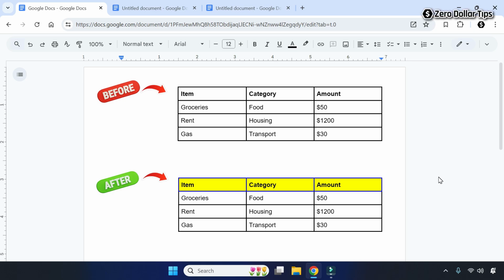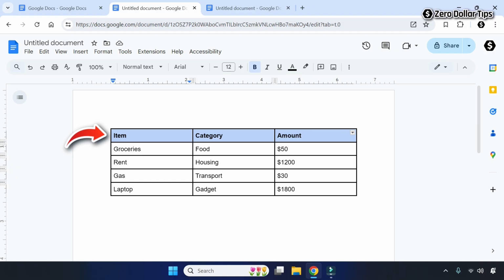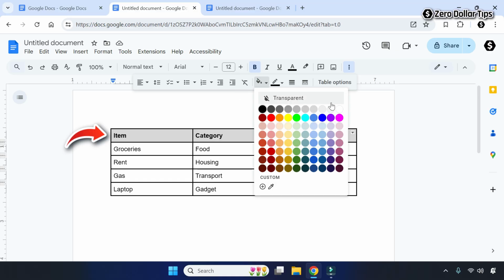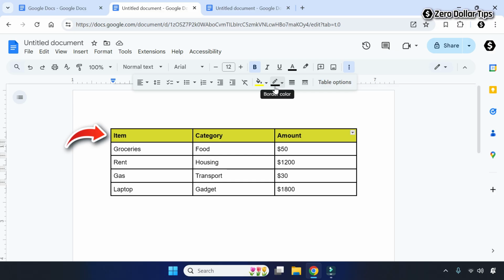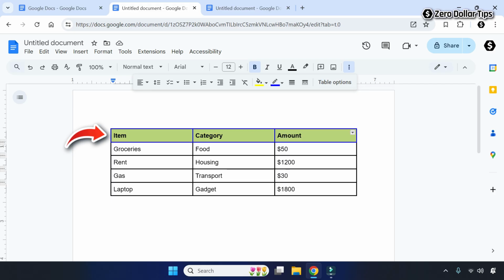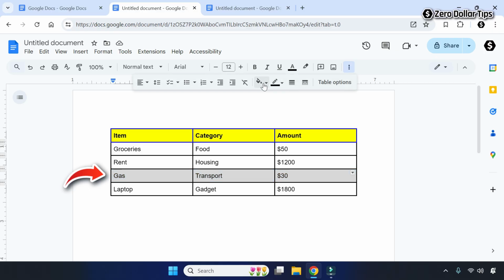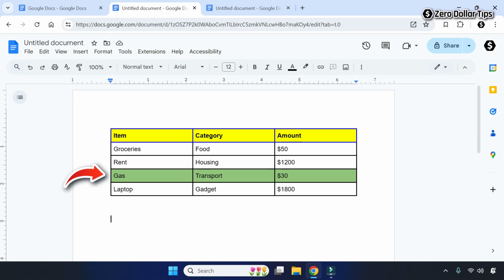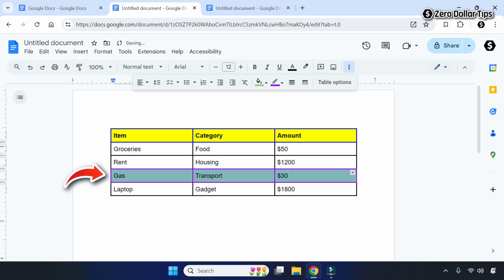How to Highlight a Row in Google Docs Table: Step-by-Step Guide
Learn how to highlight a row in Google Docs table easily and clearly. Watch this video to know exactly how to highlight a whole row in Google Docs using simple, effective steps